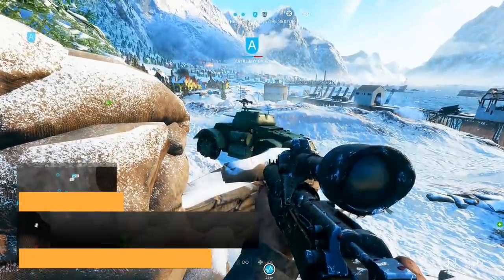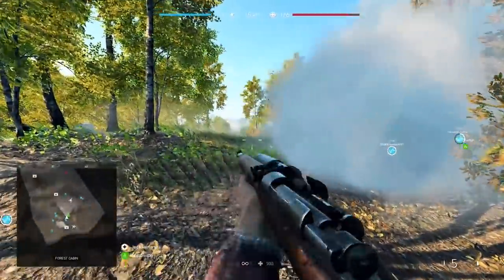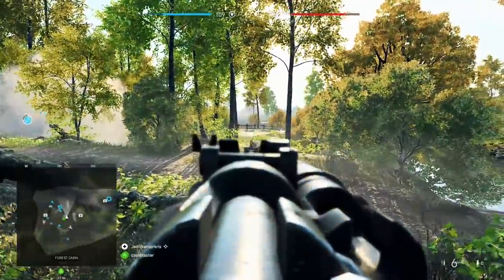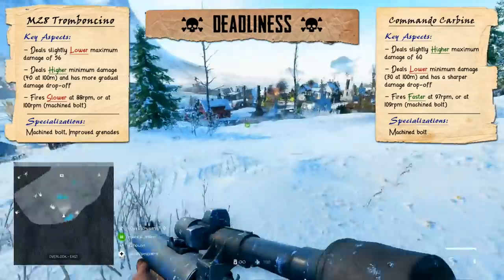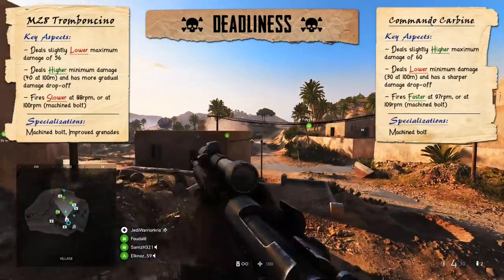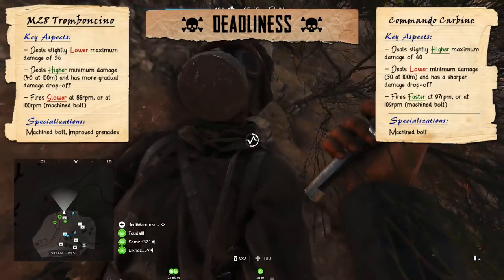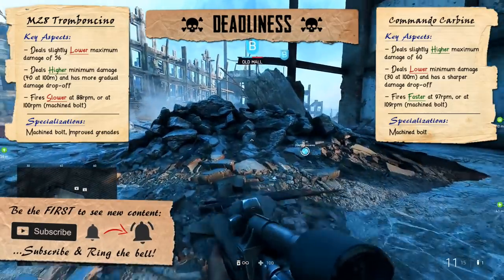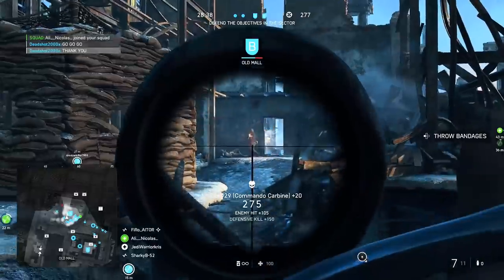M28 Tromboncino vs Commando Carbine ~ Battlefield 5 Best Gun? [Battlefield V Weapon Versus] BF5/ BFV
Battlefield 5 Weapon Versus (BF5) - M28 Tromboncino vs Commando Carbine... Which is the best gun to choose? This Battlefield 5 comparison guide should help you decide, going over all the key aspects including stats and info (with specializations) (Battlefield V multiplayer gameplay)

Both the M28 con Tromboncino and the Commando Carbine (De Lisle) are bolt action carbines for the medic class in BF5. (all Battlefield V / Battlefield 5 multiplayer gameplay captured on PS4 Pro)

Stats Reference: sym.gg (Symthic)

M28 Tromboncino vs Commando Carbine ~ Best Gun? [Battlefield 5 Weapon Versus] Battlefield V Gameplay